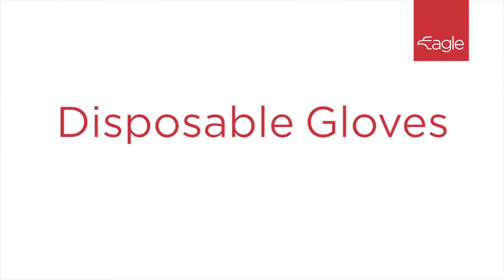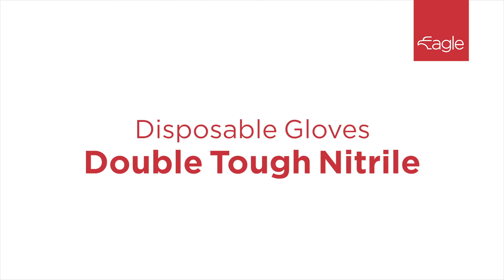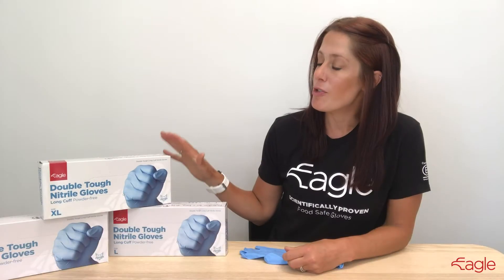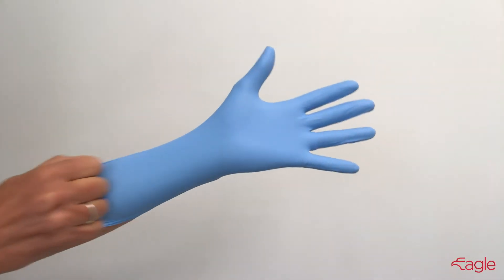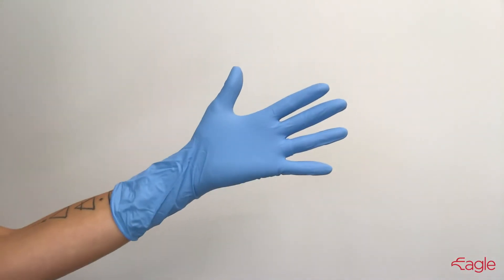Double Tough Nitrile Gloves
Double Tough nitrile gloves are strong, durable and designed specifically for situations where extra strength or chemical resistance is required.